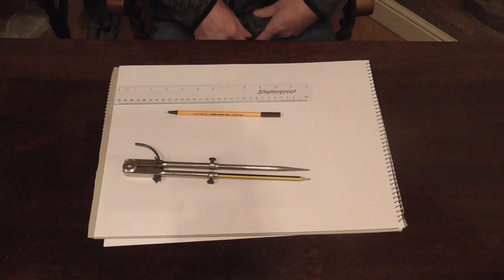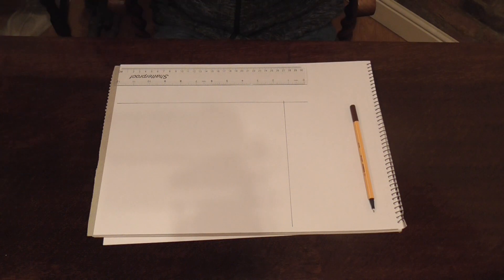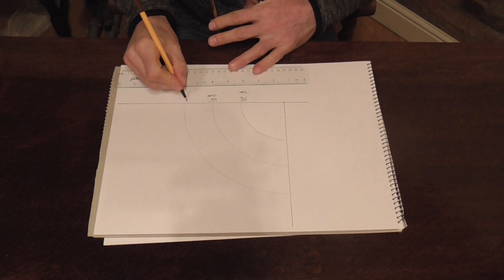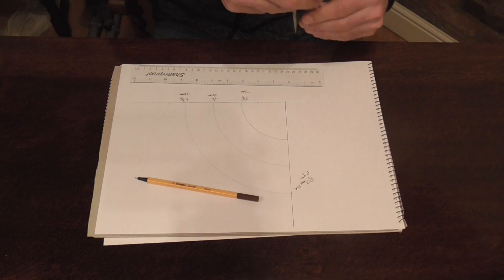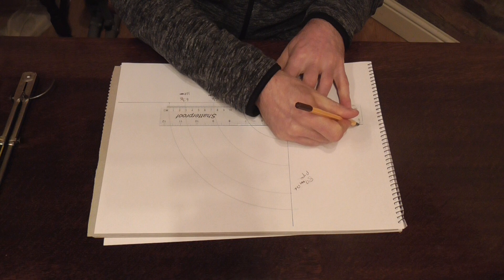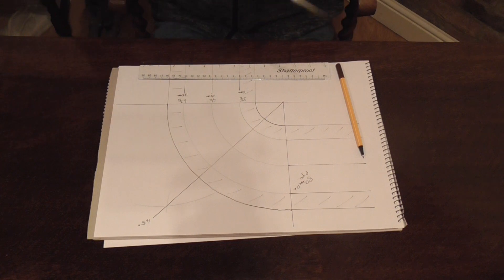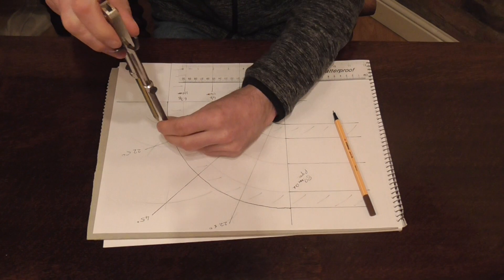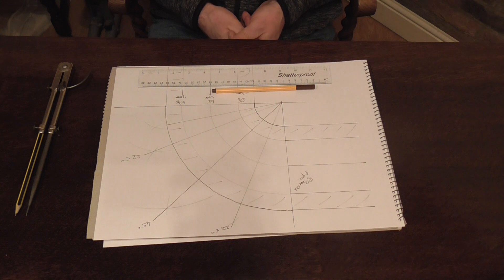How to Construct a Plan View for a Radius Elbow, Thermal Insulation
2 and 3 pattern development.